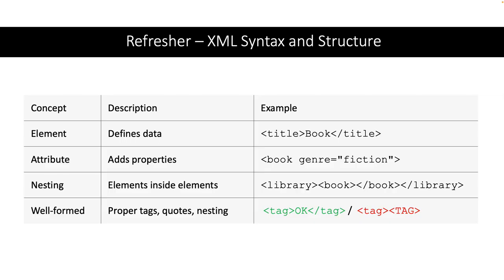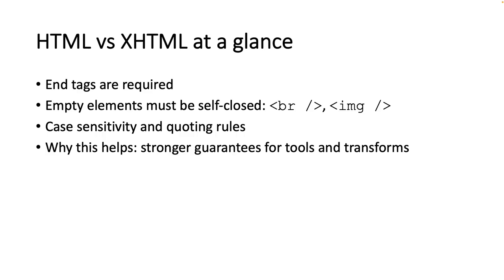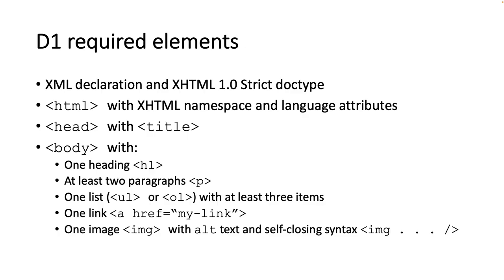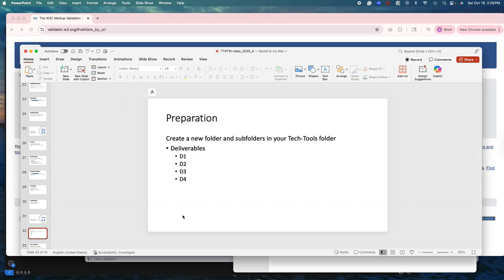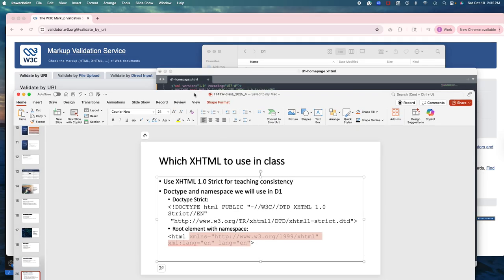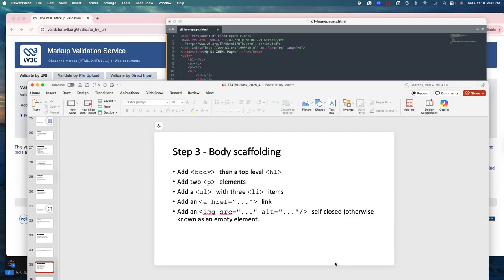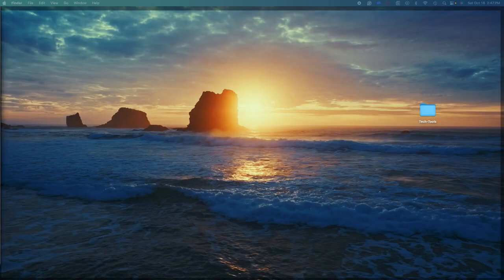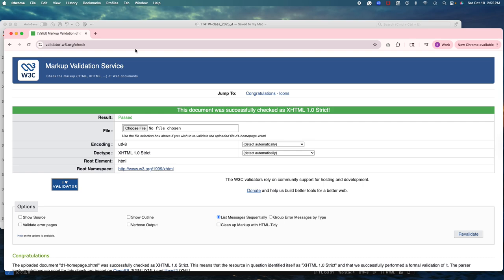XHTML and D1 Demo